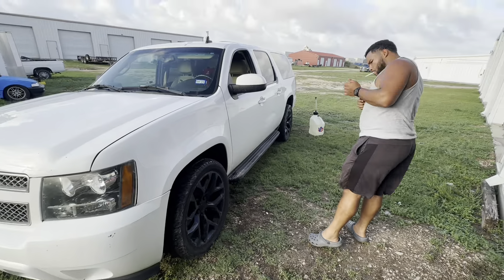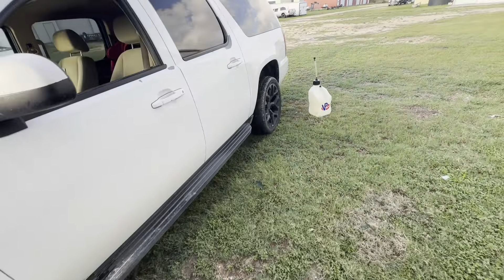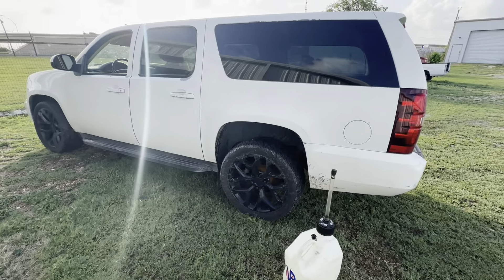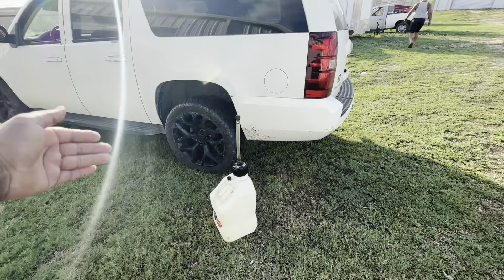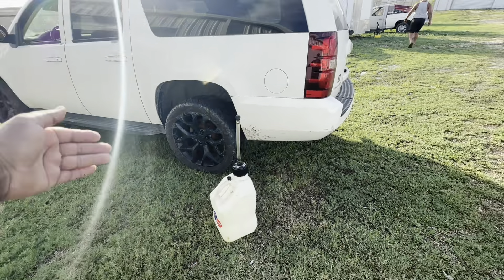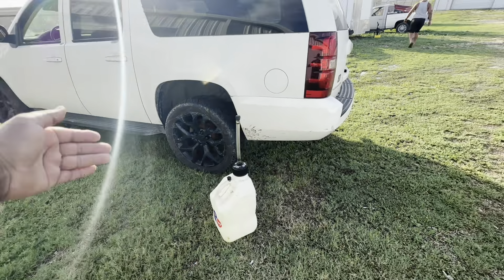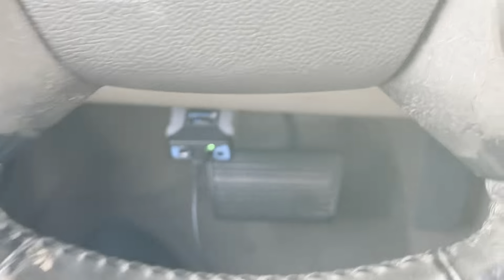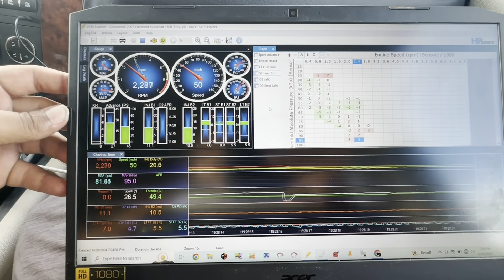E85 FLEX FUEL in a NON FLEX FUEL VEHICLE (07 suburban) HPTUNERS